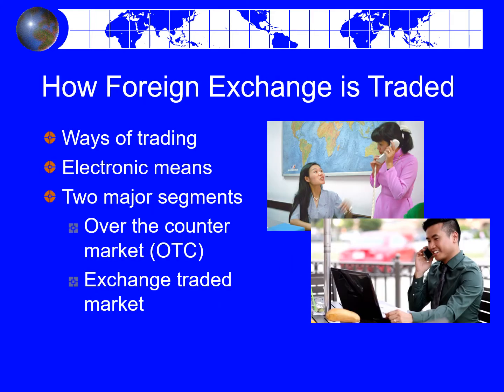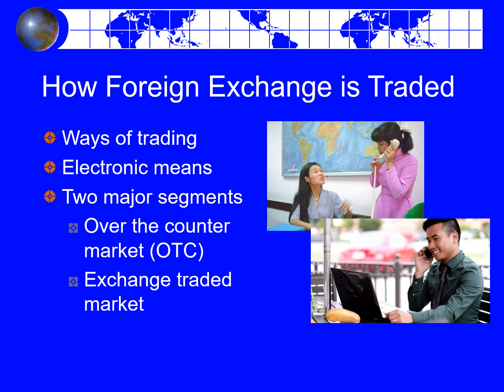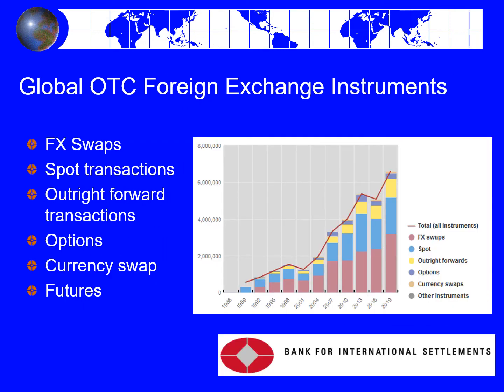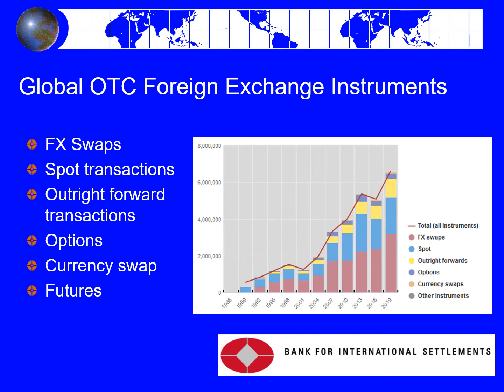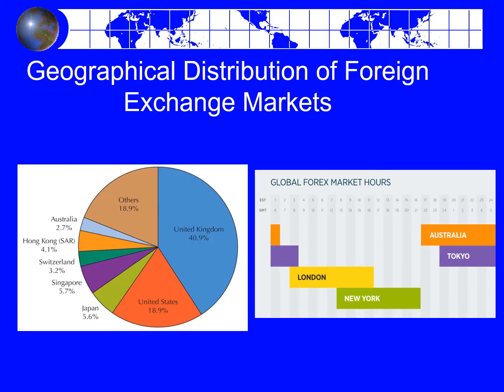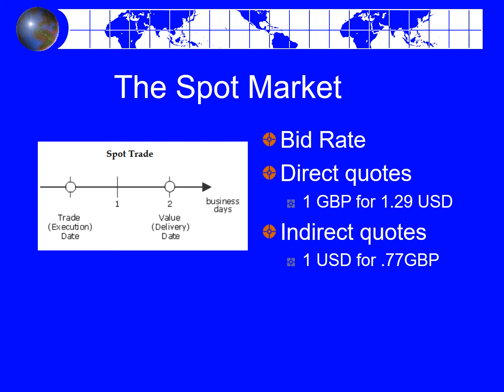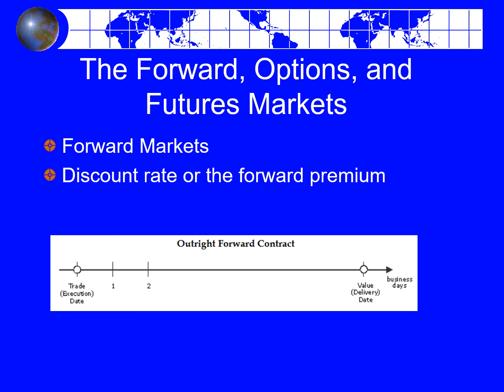MBAV 6601, Int'l Business, Chapter 9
This chapter looks at the global foreign exchange market. Foreign exchange has been around for several thousand years. It is the world's largest financial market and it is so specialized that they have their own jargon and their own procedures to conduct business.